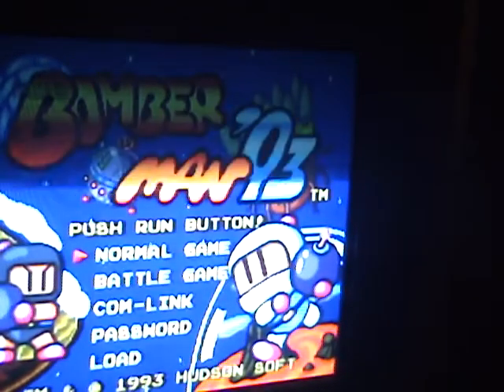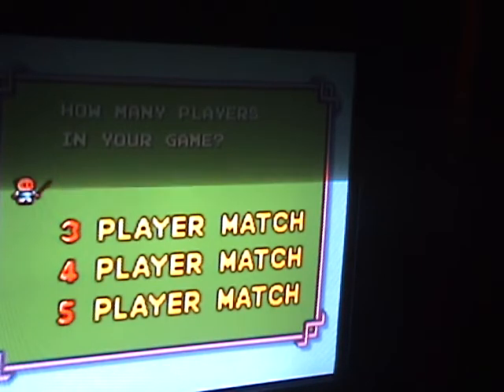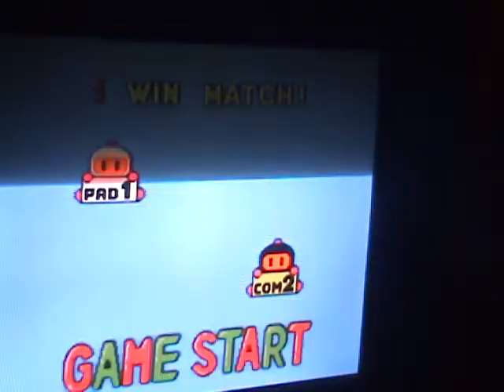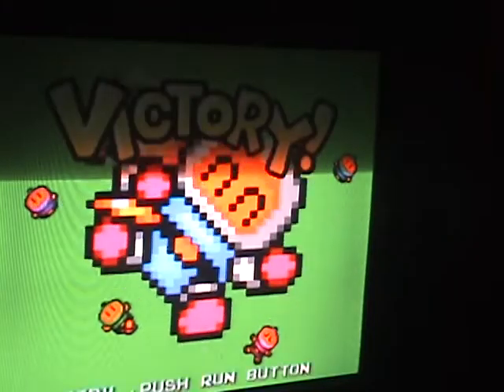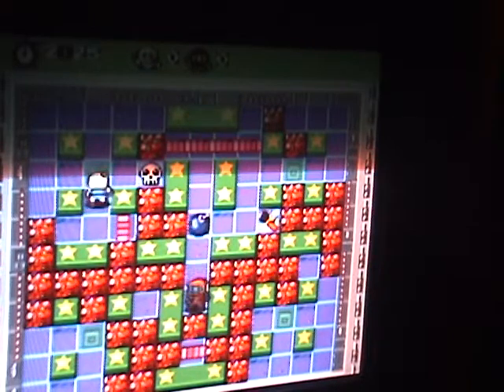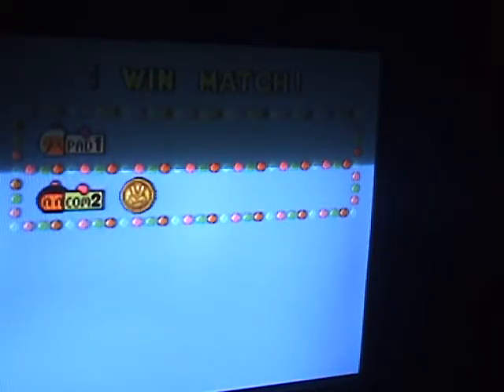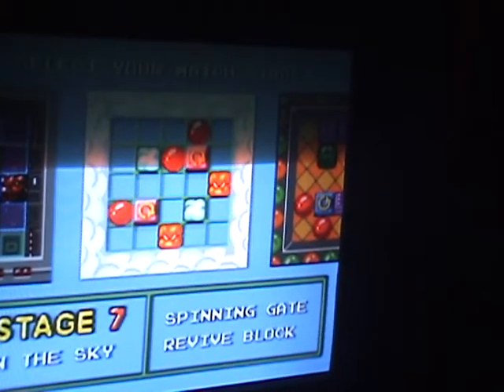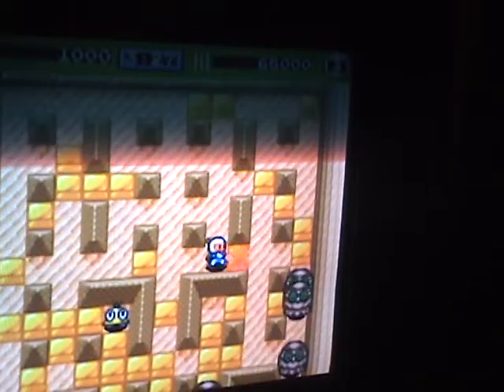Bomberman 93 for turbo G. 16 and wii vc april review 1/7 april fools day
this is the first bomberman game i have ever played the 2nd was bomberman blast for wiiware 7/10 cool worth $25 ***'. it's 600 wii pounts on the vc happy april fools day (: